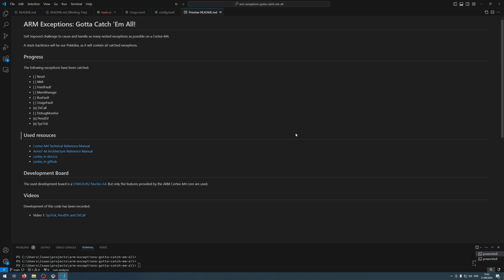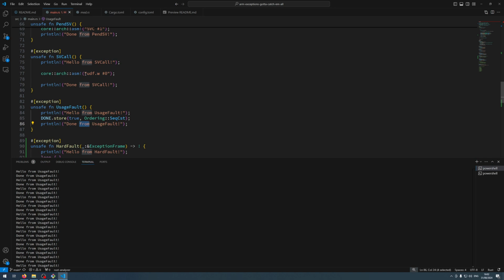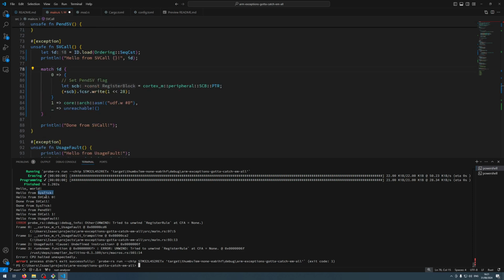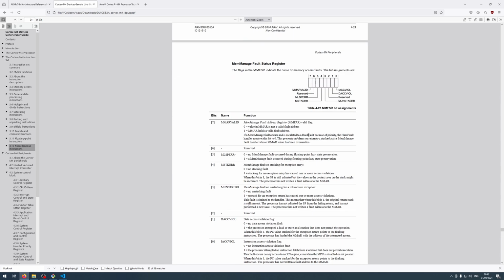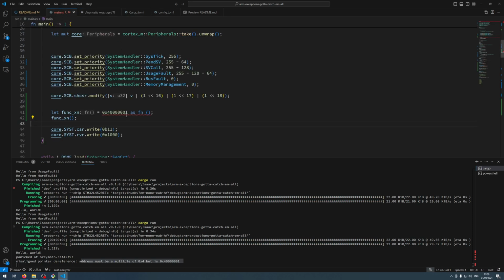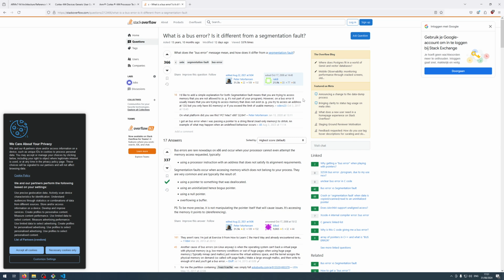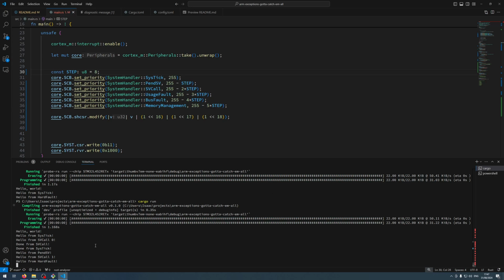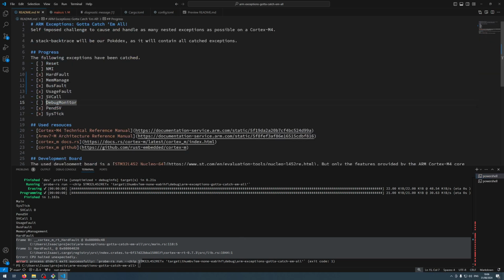ARM Exceptions: Gotta Catch 'Em All! - Session 2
Self imposed challenge to cause and handle as many nested exceptions as possible on a Cortex-M4.

In this session we catch UsageFault, BusFault, MemManage and HardFault.